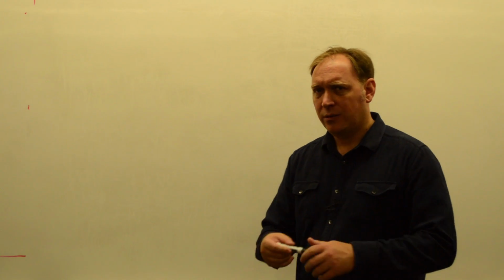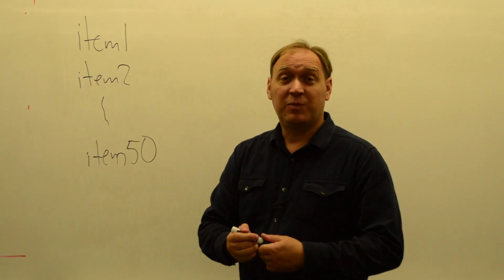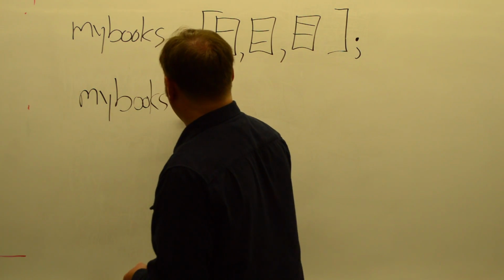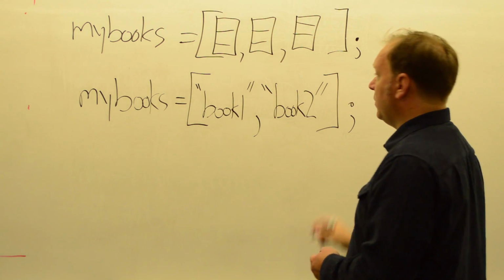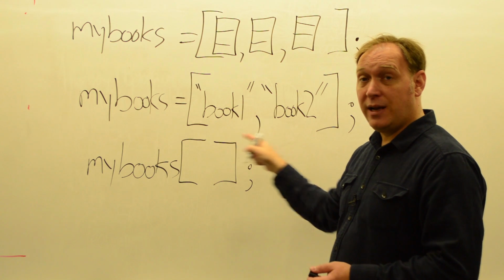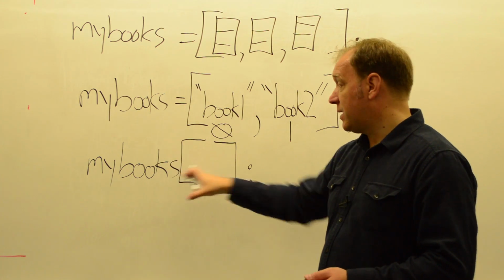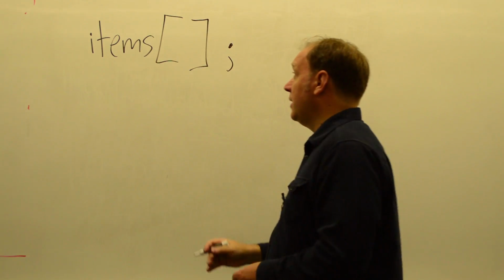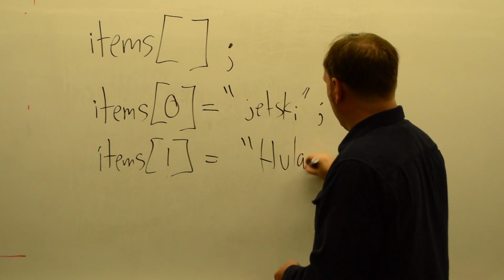What is an array?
In this video we show what an array is and how to use it.